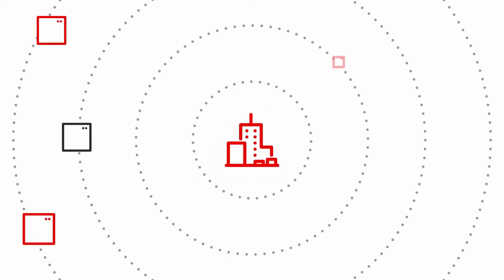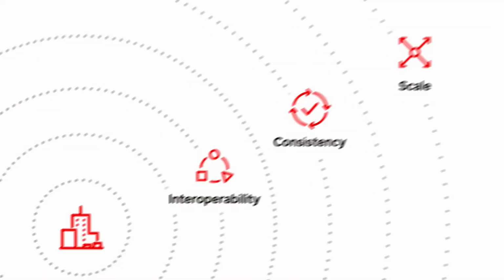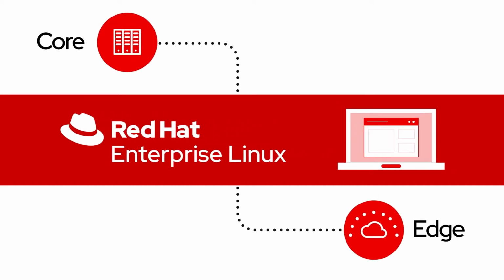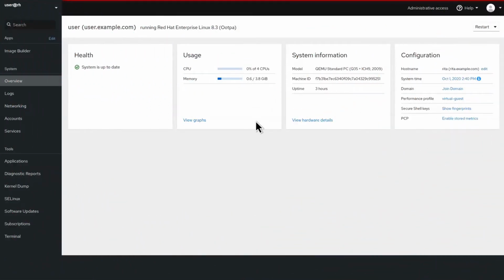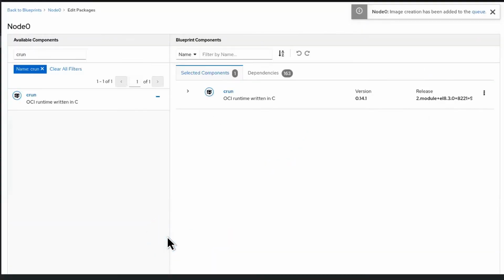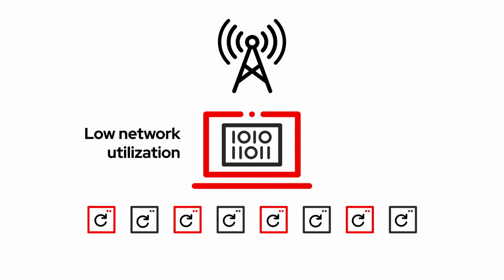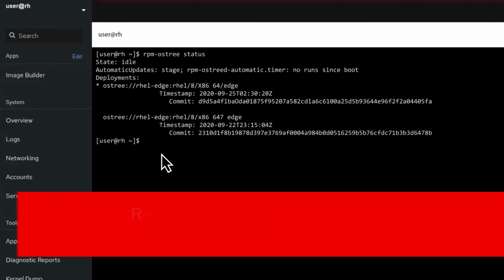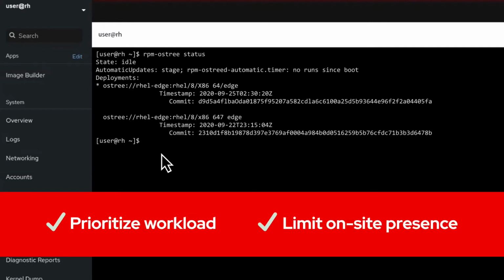Red Hat Enterprise Linux at the edge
Learn how Red Hat Enterprise Linux can help you solve the challenges at the edge.